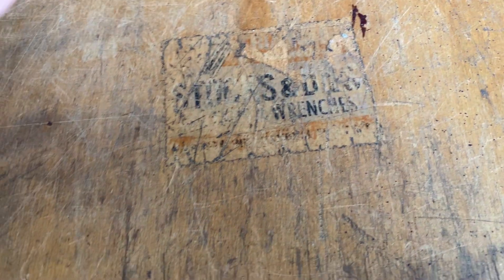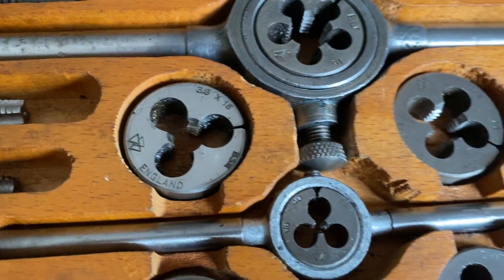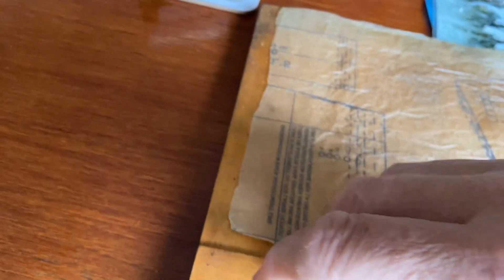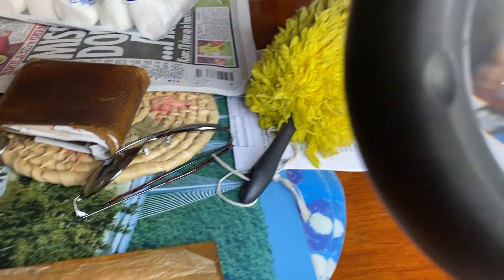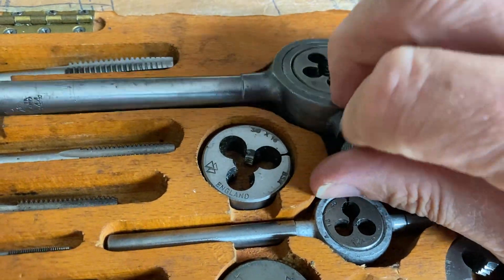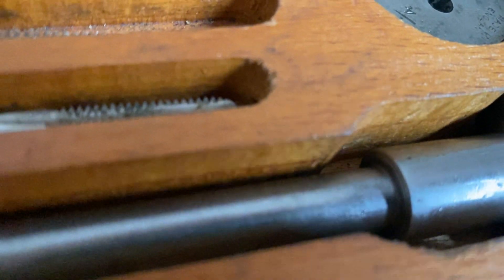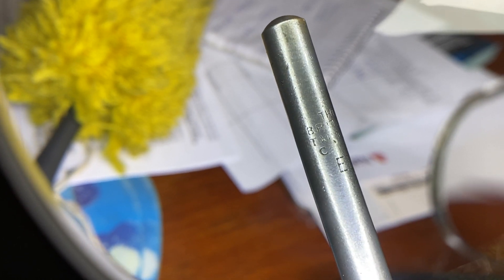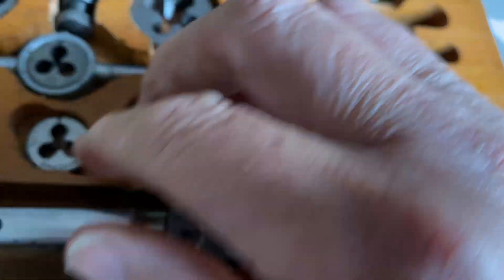What is in the other box